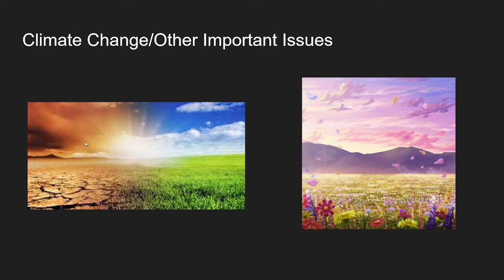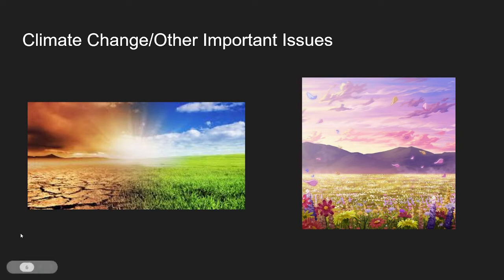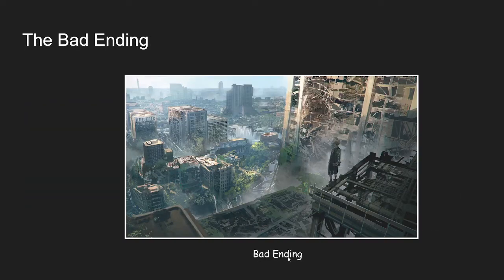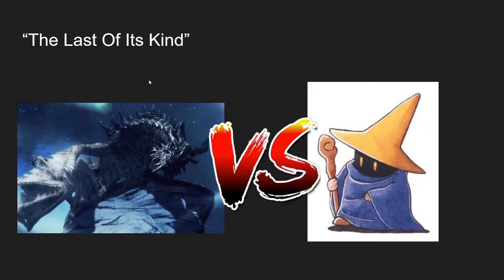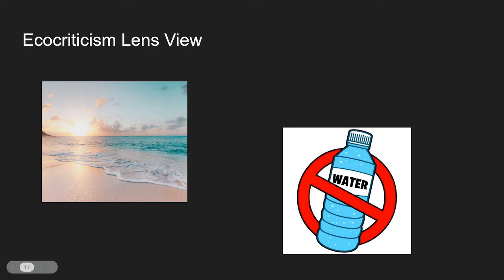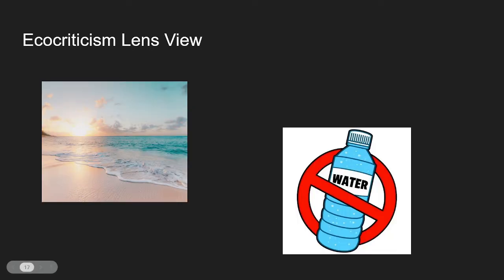Ecocritical Lens Presentation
Ecocritical Lens Research presentation.